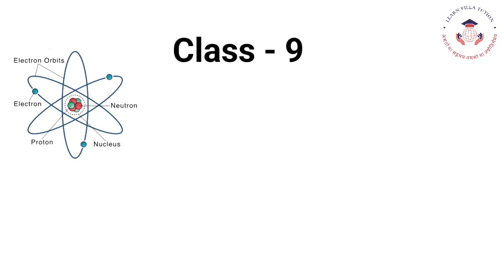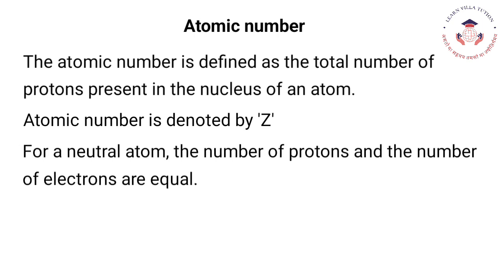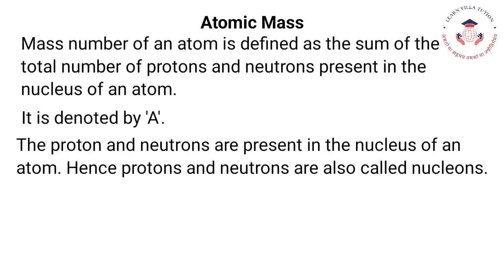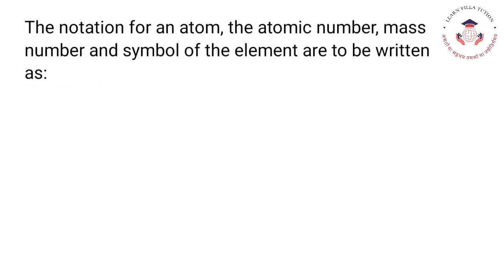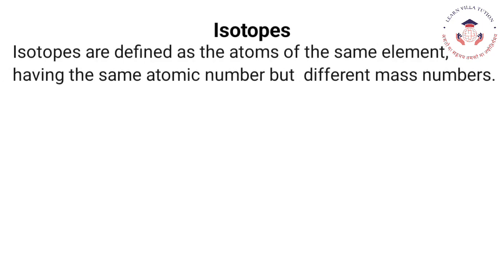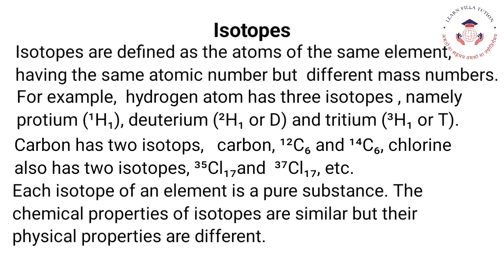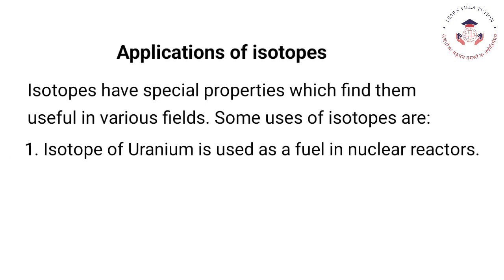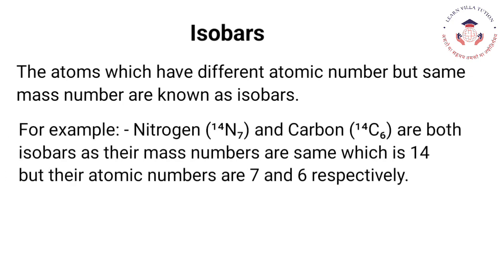Class - 9 | Science | chapter - 4 | Structure of the atom| Atomic number & mass isotopes and Isobars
Class - 6
Class - 7
Class - 8
Class - 9
Class - 10
Class - 11
Class - 12

Class - 9 | Science | chapter - 4 | Structure of the atom | Atomic number, Atomic mass, isotopes and Isobars
Atomic number, Atomic mass, isotopes and Isobars